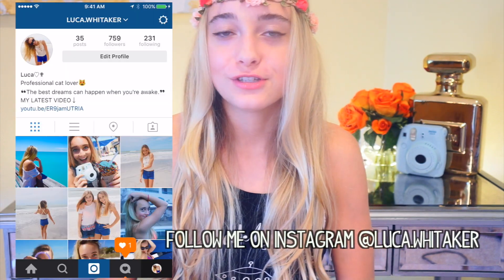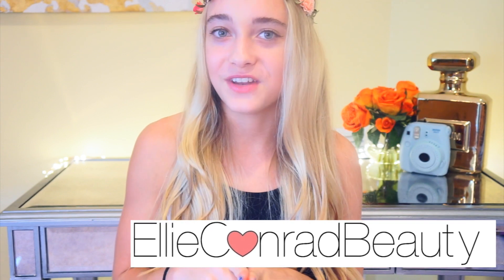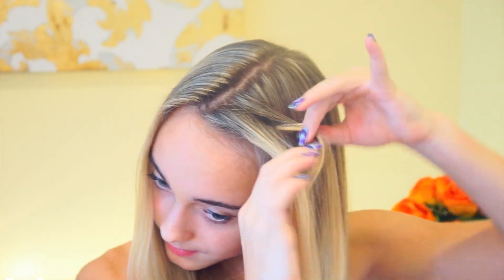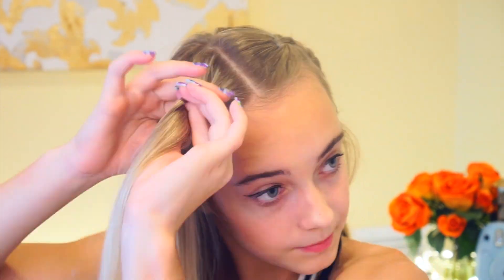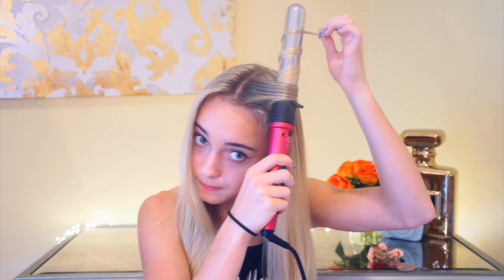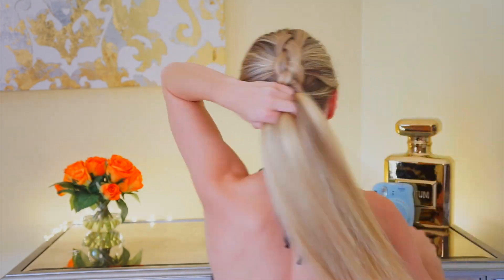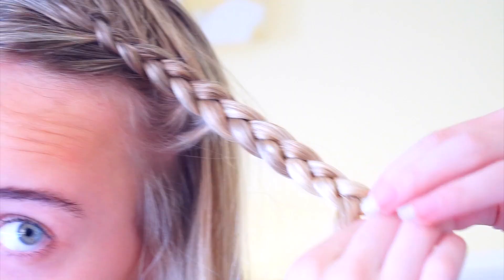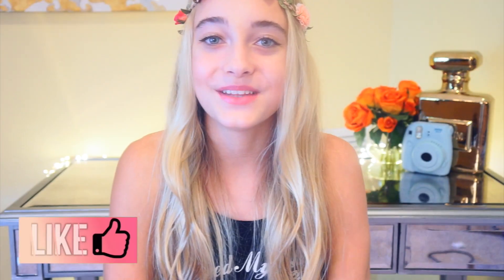5 Quick and Easy Spring Hairstyles!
About me
Age: 14
Editing Software: Final Cut Pro

Credit for annotations: Gabrielle Marie

 This was inspired by some of my favorite YouTubers, LaurDiy, Bethany Mota, Michelle Phan, AndreasChoice, ItsMyRayeRaye, MissRemiAshton, Shaaanxo, Mylifeaseva, Zoella, rclbeauty101, Meredith Foster, Alisha Marie, Aspyn Ovard, blogilates, ilikeweylie